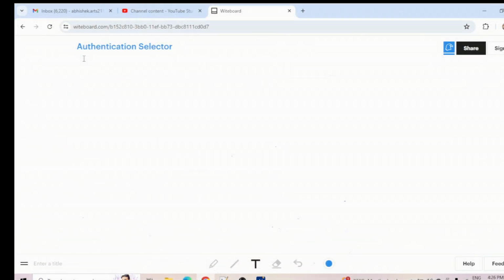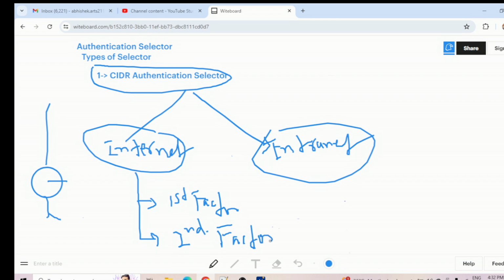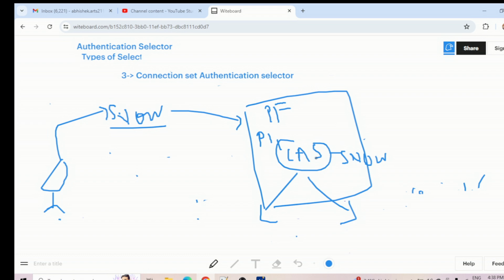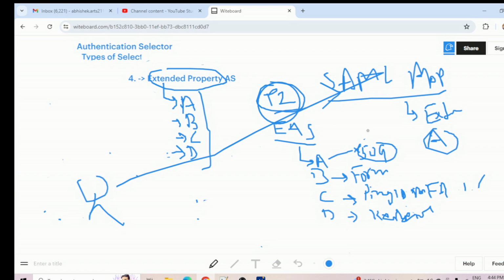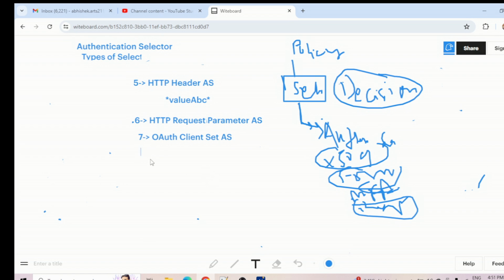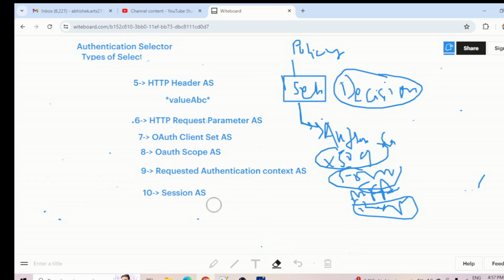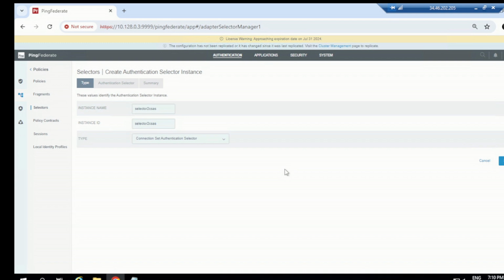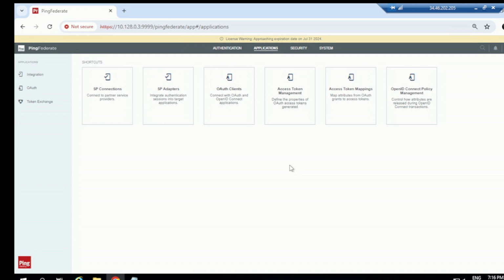Authentication Selector Configuration | PingFederate Complete course | PF 17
This video is described about Authentication selector in PingFederate, types and configuration in PingFederate.